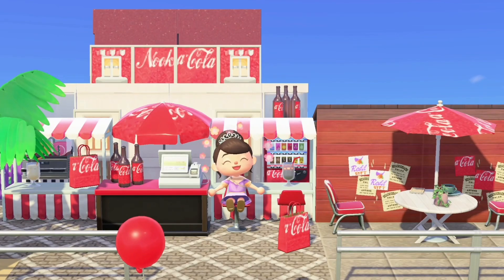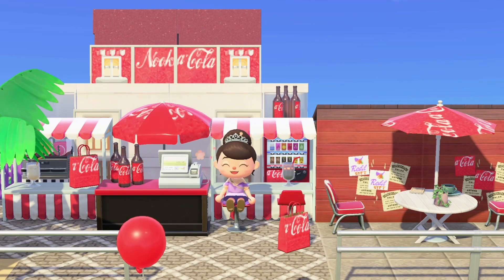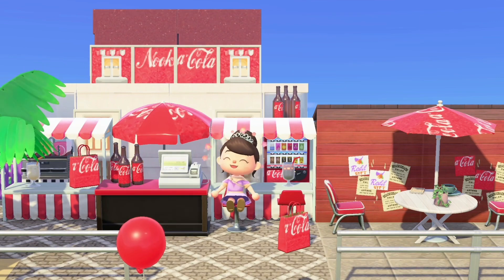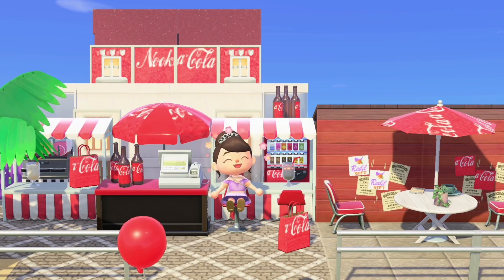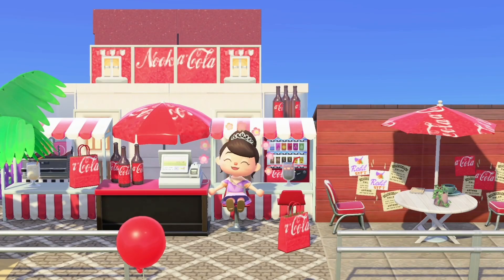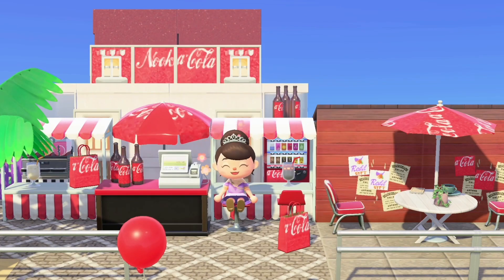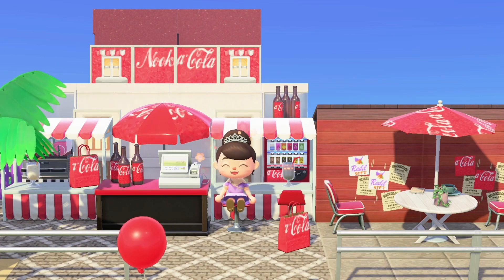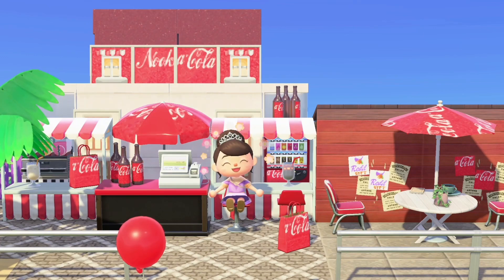coca cola bar build ❤️🥤 | animal crossing build and design 💫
welcome to another animal crossing video! 💕 in today’s video i’m building a coca cola inspired bar where you can get “nooka cola” drinks! watch til the end for my MA! :)

if you’d like to see your beautiful island in my island tours, feel free to fill in this lil online form!

if you’re interested in more animal crossing, hokko life and disney dreamlight valley content, feel free to leave a sub, like and comment! any form of support means the world to me! 🤍💕

0:00 about my channel
0:31 nooka cola!
1:09 terraforming dimensions
1:13 building the cola bar
3:04 result, MA, items
3:27 my content & current island